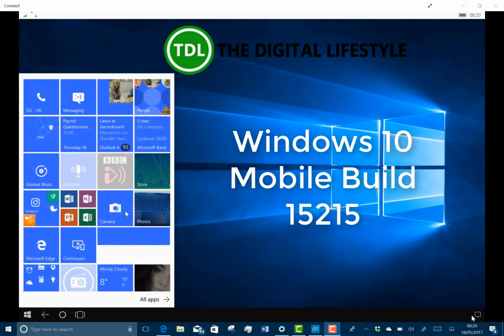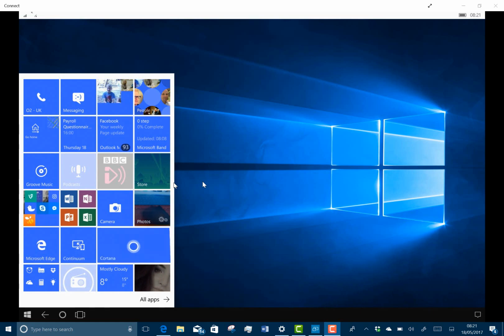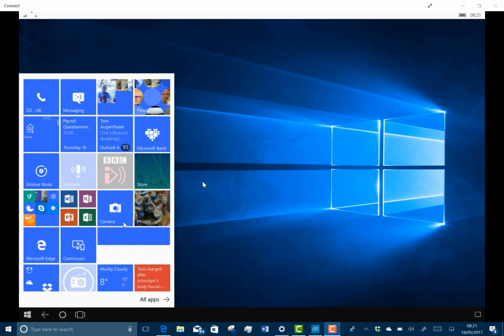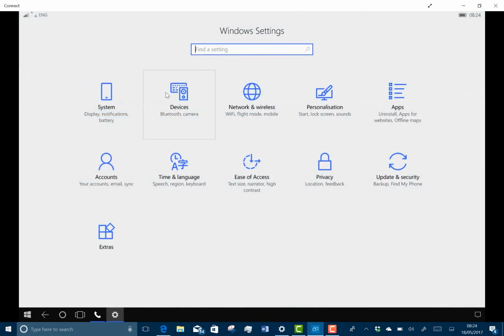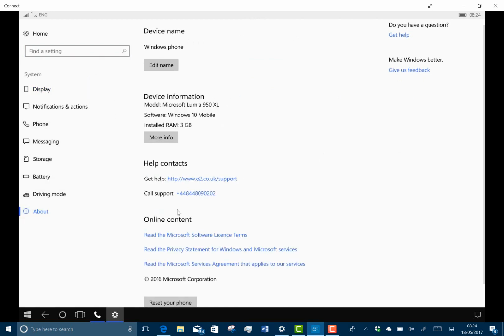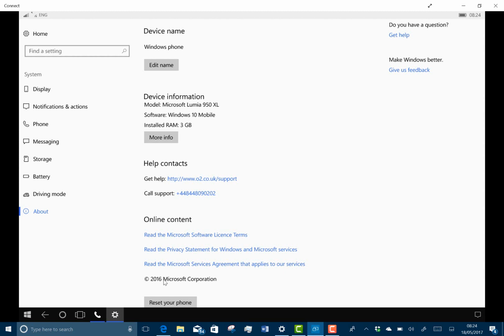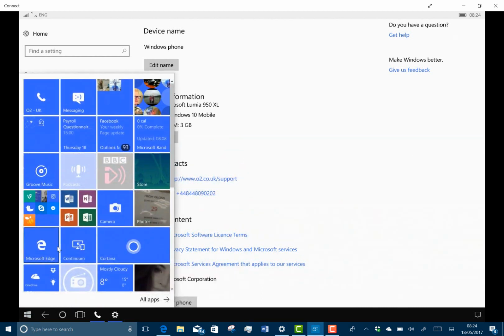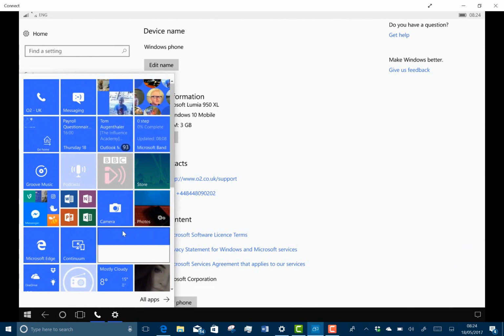Hands on with Windows 10 Mobile 15215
Time for another Windows 10 Mobile hands on video, this time it's 15215. Once again there are only a couple of changes to this build but there are only two known issues. In this video I look at the changes and the know issues. I used Continuum and my Surface Pro 3 to record this video rather than a video camera that I normally use so please let me know what you think of the change.
You can read the full release notes here and on my YouTube channel I have videos of all the Windows 10 builds right back to the first previews.